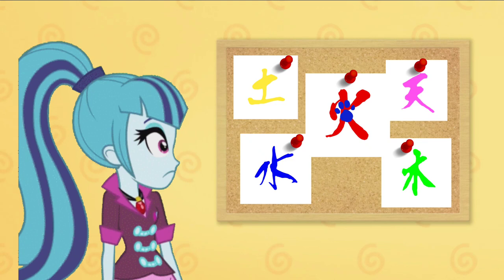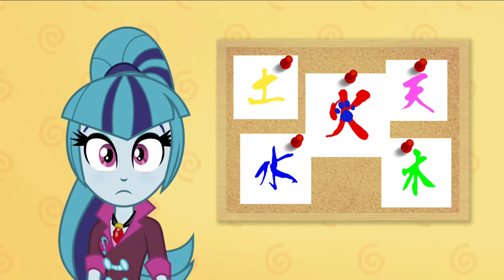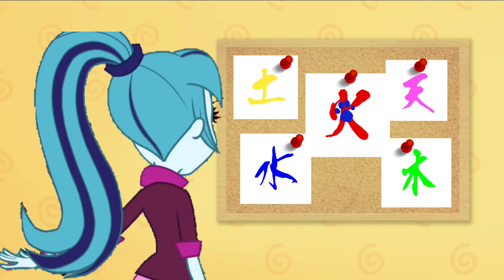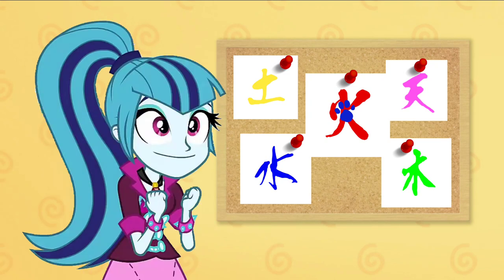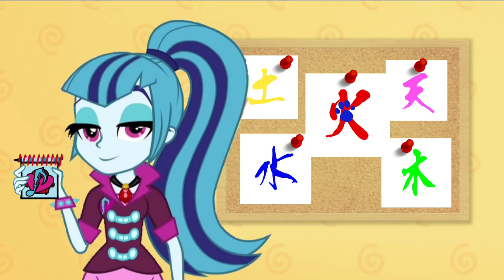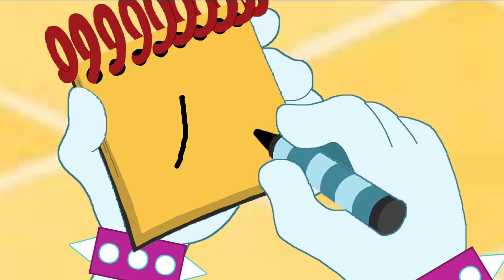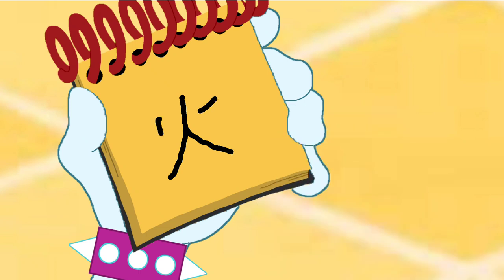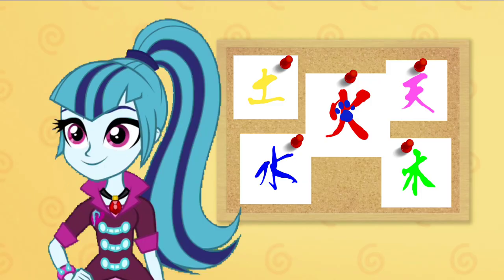Blue's Clues and Sonata Dusk: How to Draw - A japan fire symbol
Sonata Dusk found a clue on this picture of a japan fire symbol.

Credit: 15.ai for Sonata's Voice, Ben Casey, Chris 14.0 for this background, Botchan-MLP, Doctor-G, Numbuh7Studos, kingdark009, and other vector artists